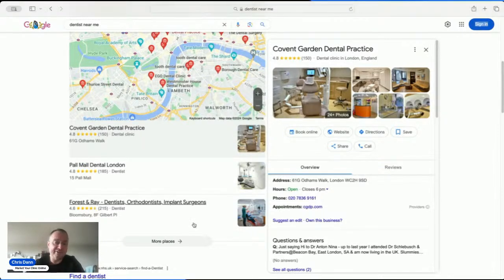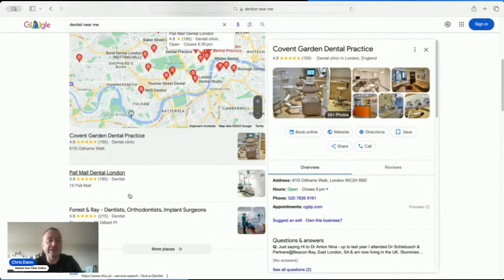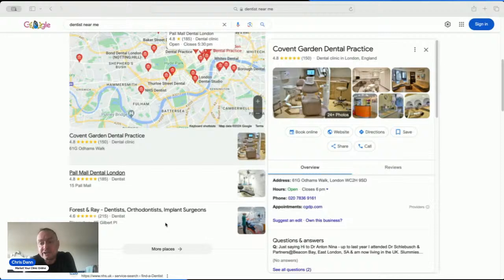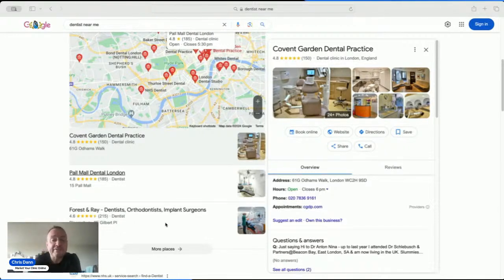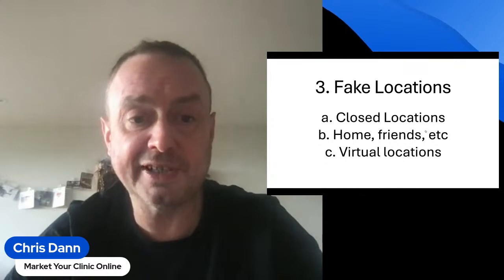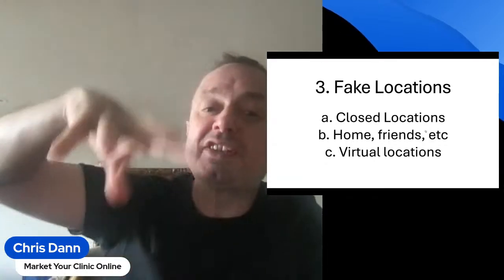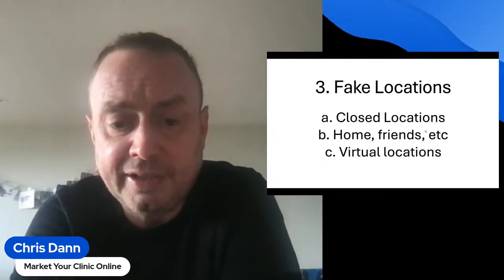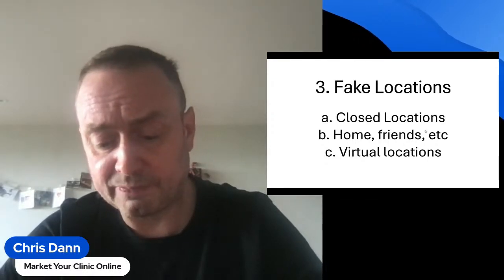Grey-hat Google Business Tactics - Free Webinar Friday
In our current series of webinars we're looking at Google Business Profile and how to use it successfully for your clinic. In this webinar we'll be looking at some "Grey-hat tactics" - strategies that might not be entirely legitimate, but are used by some clinics. Understand what they are, how to spot if your competitors are using them and the pros and cons.

Our webinars last around 10-15 minutes, so are a great bite-sized way to stay up to date on marketing your clinic. They're followed by time for any questions you might have on any aspect of clinic marketing, allowing you to get personalised advice for free.

We offer innovative marketing for small to medium healthcare clinics in a range of disciplines, including physiotherapy, osteopathy, chiropractic, dentistry, counselling, psychiatry, massage therapy and private doctors.

Can we help to market your clinic? Book a free strategy call at